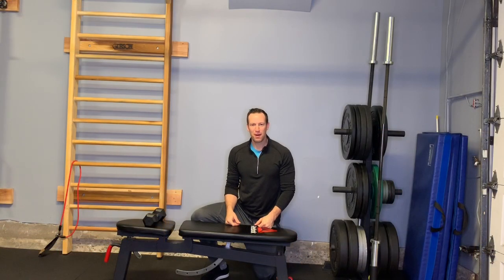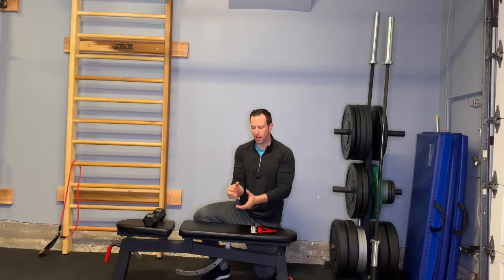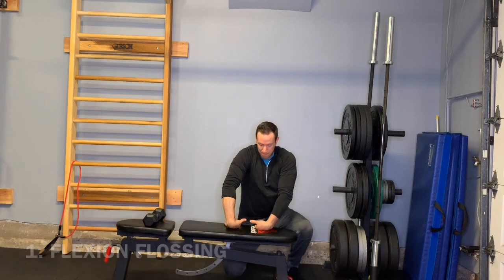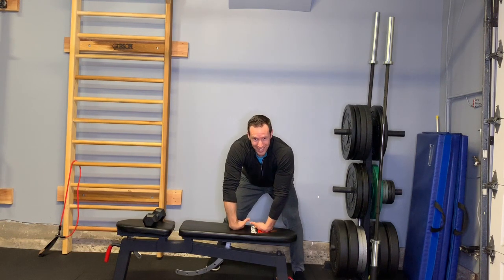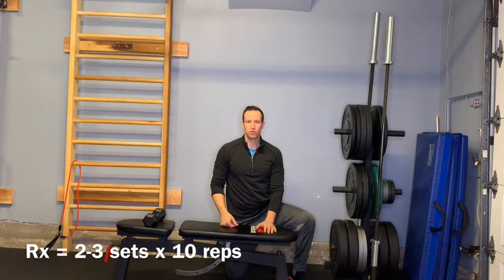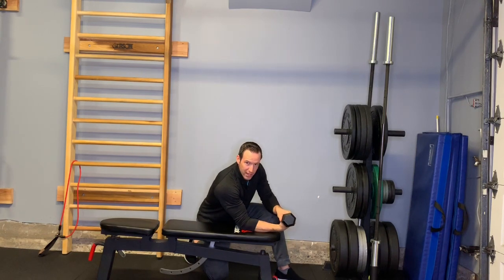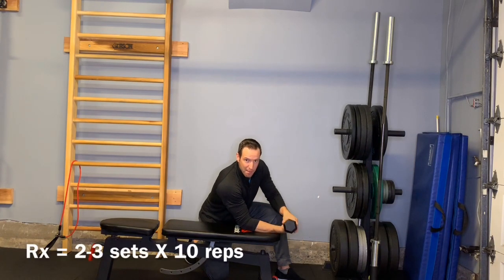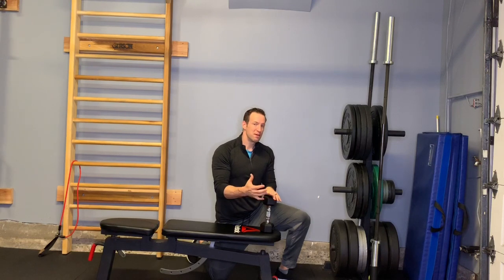Wrist Prehab: Part 3 - Flexion Flossing & Eccentric Dumbbells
Flipping to flexion for this week's drills.

1. Flexion flosses 2-3x 10
2. Eccentric DB flexion 2-3 x 10.